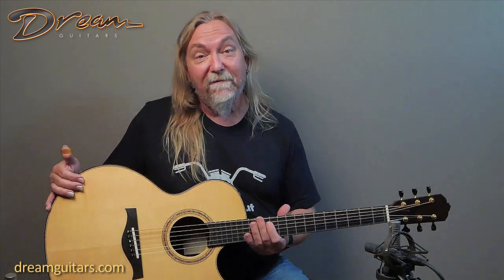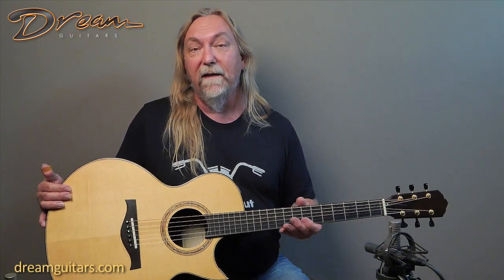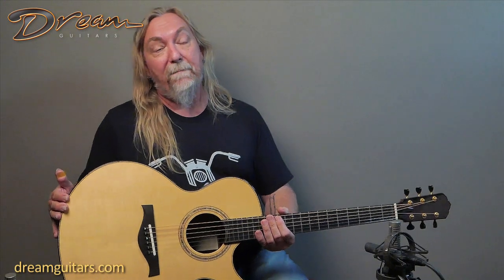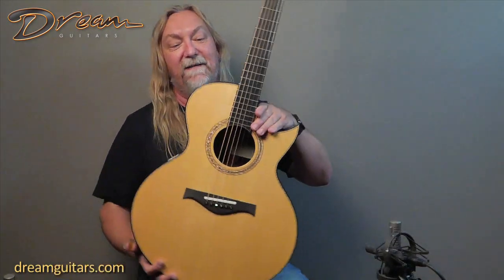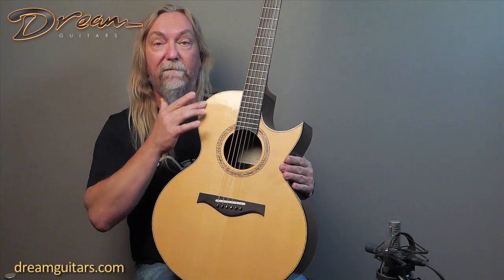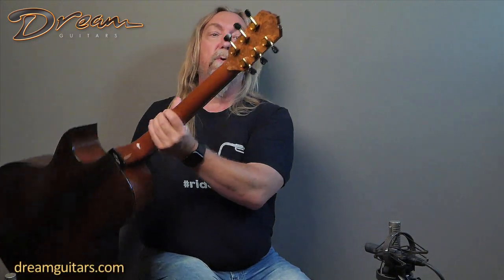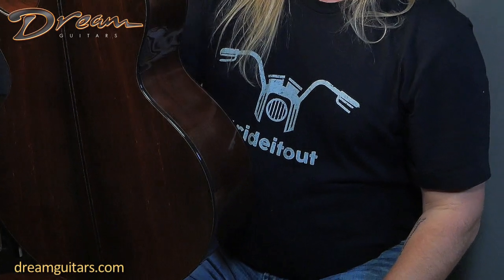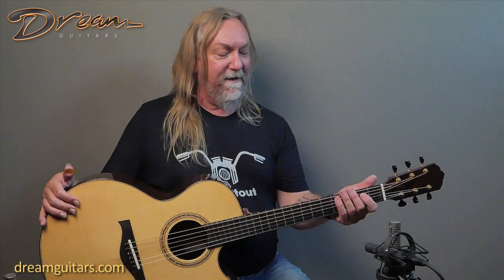1999 Beauregard SJ, Brazilian Rosewood & German Spruce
This is absolutely one of the best guitars I’ve ever heard from Mario. Maybe it’s the age, maybe the stars just aligned, but the sound is magical. Big and open, a fingerstyle player’s dream. This is special.